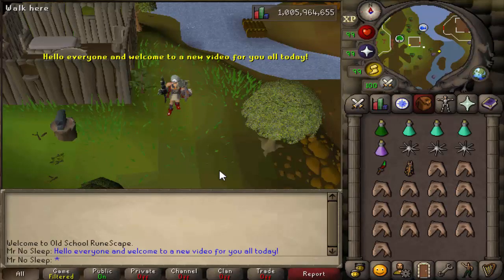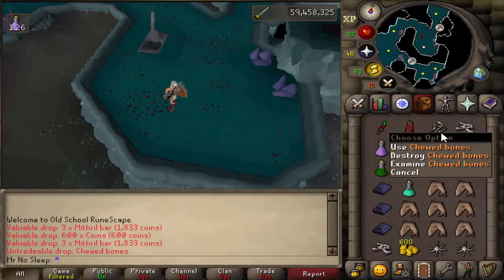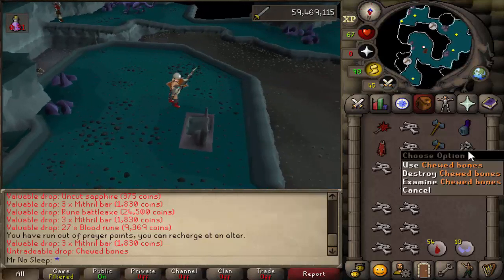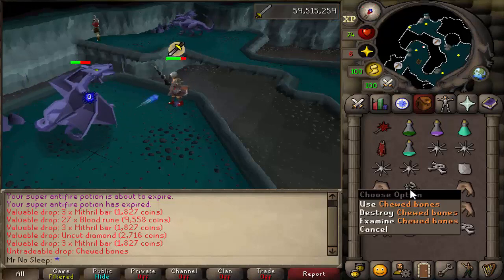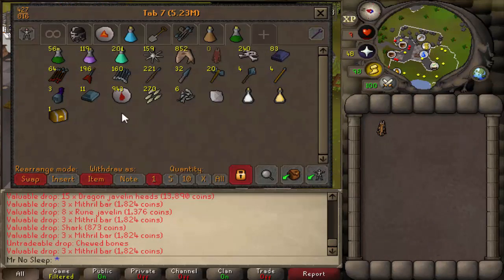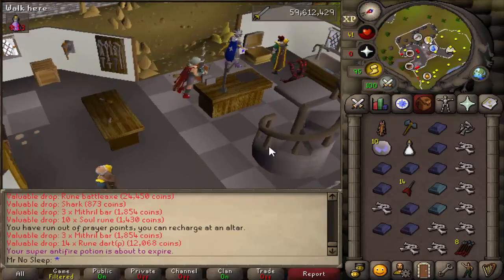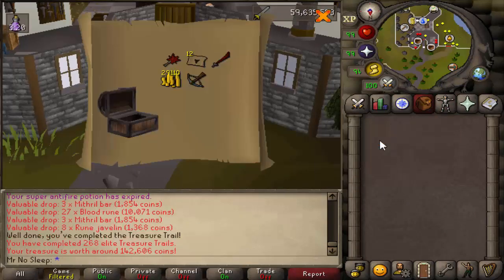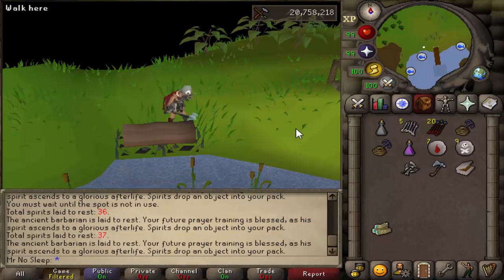Loot From 10 Hours Of Mith Dragons